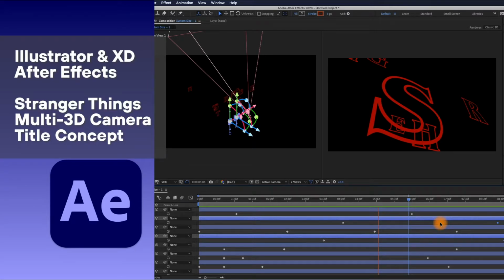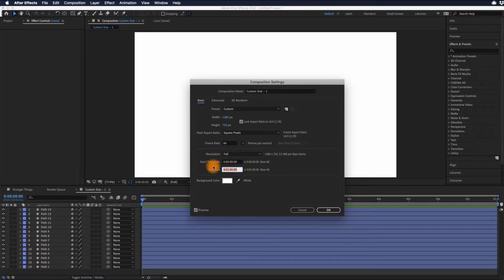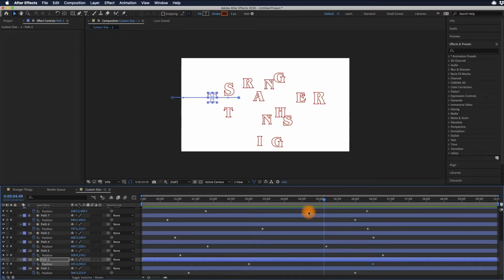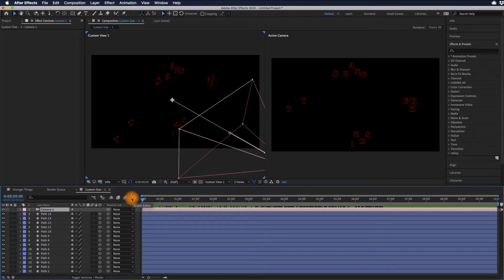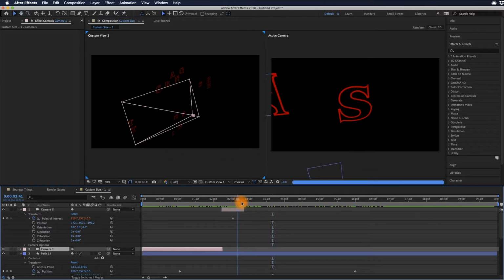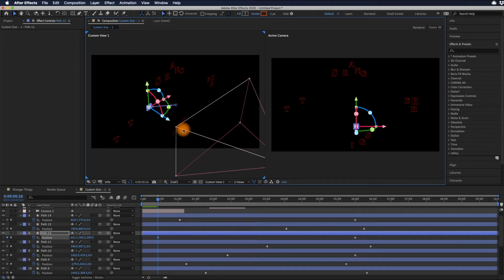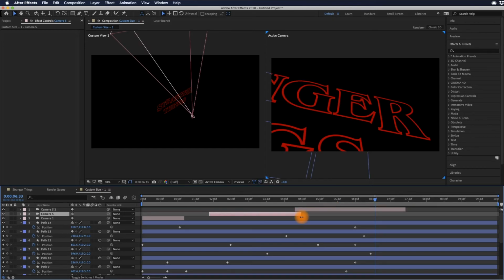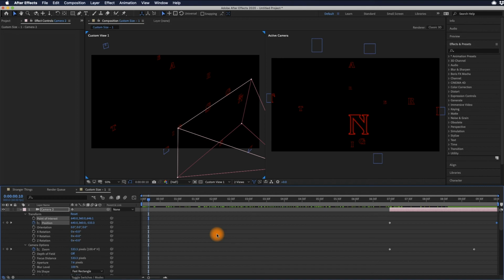AI+XD+AE Stranger Things Multi-3D Camera Title Concept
Illustrator & XD
After Effects

Stranger Things
Multi-3D Camera
Title Concept